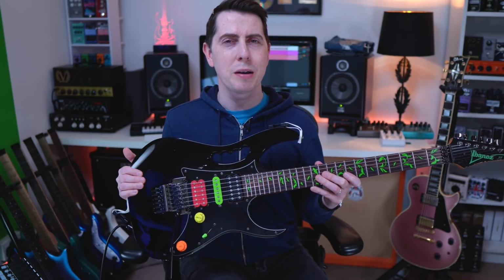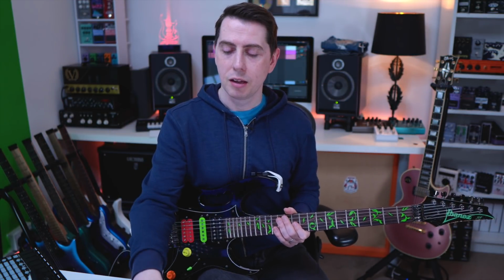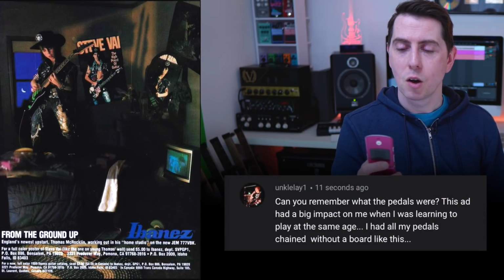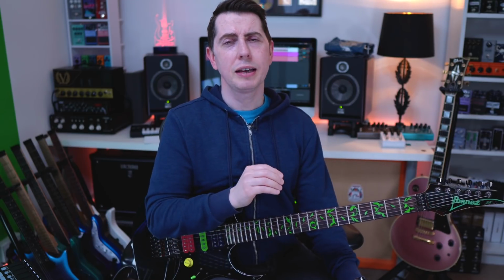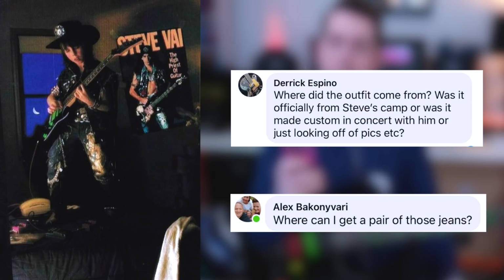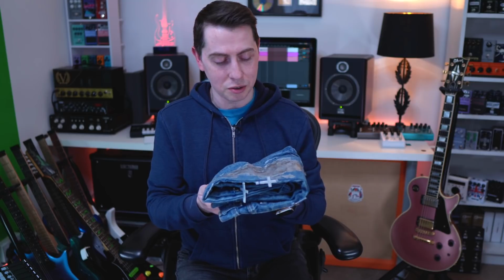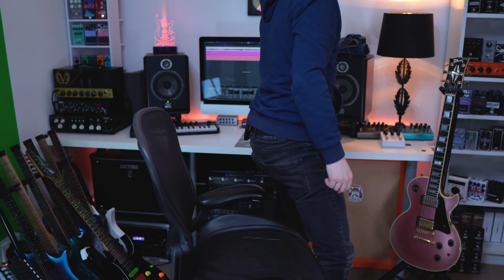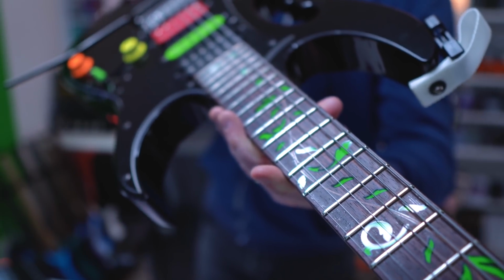The Ibanez JEM from the advert 30 YEARS LATER!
What guitar do you want to see next?

JOIN ME